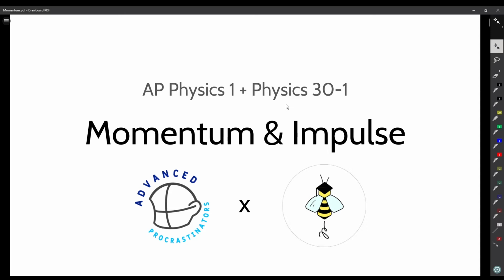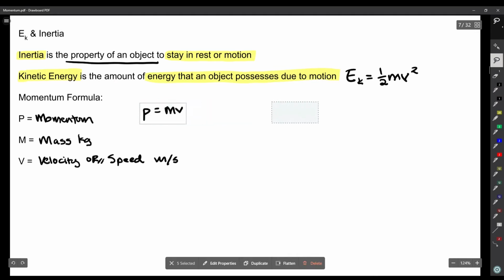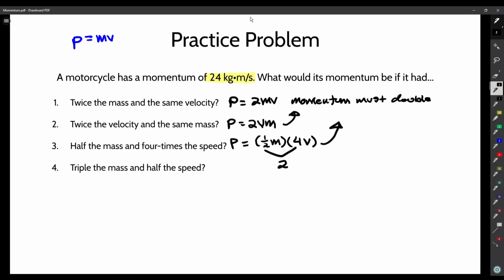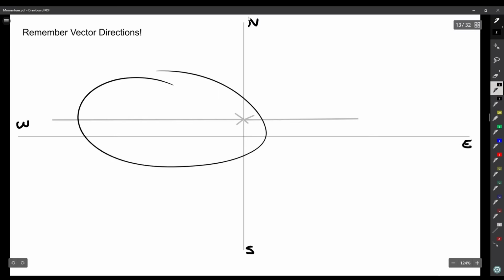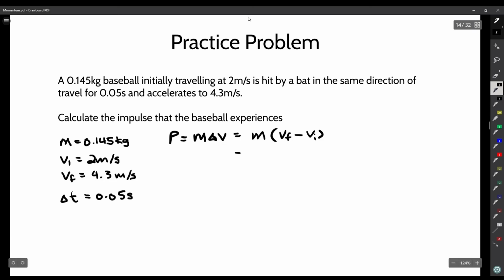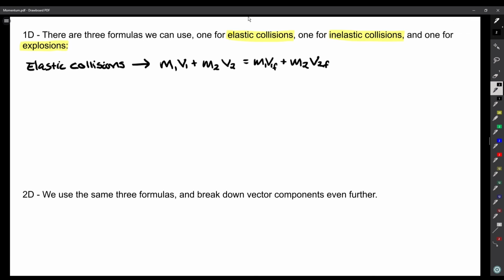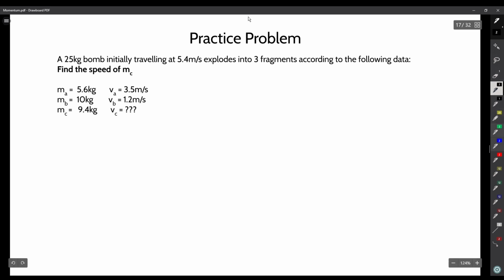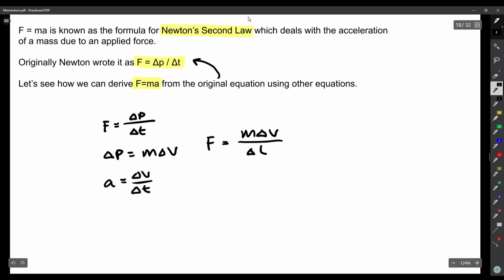AP Physics 1 Momentum and Impulse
Advanced Procrastinators x Prep Bee
This is a series of AP Physics 1 lesson videos that will walk you through each physics unit and guide you through practice problems.
Physics 30-1 students can also follow along